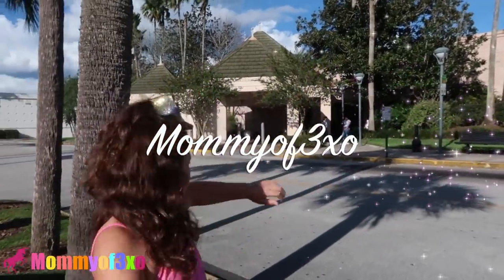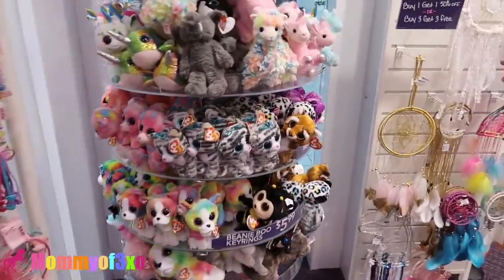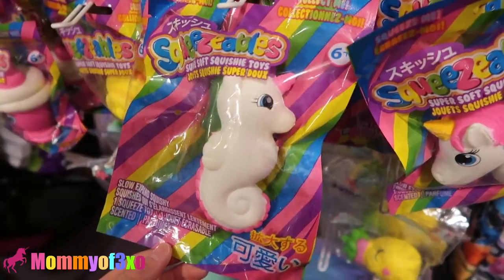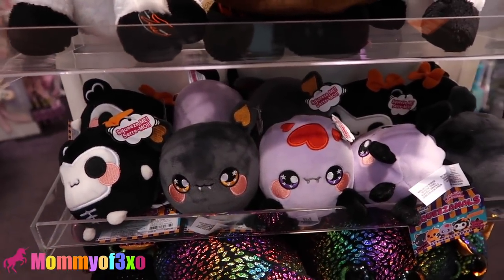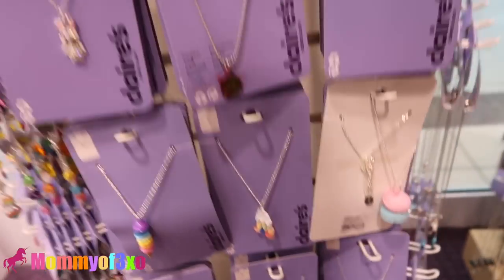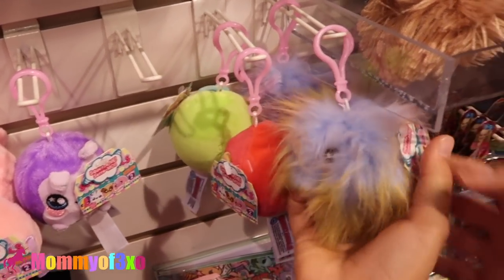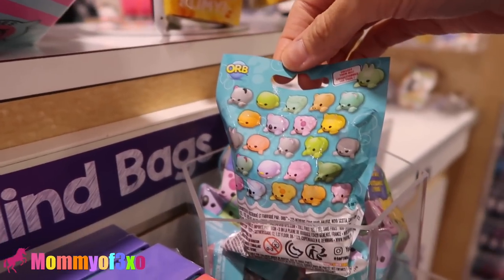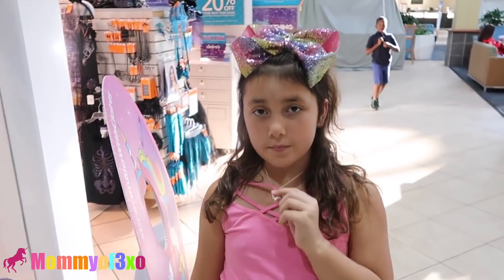SQUiSHY NECKLACES + SO MANY NEW SQUiSHiES AT CLAiRE'S! SHOPPiNG VLOG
♡Hey guys!!

♡Today we went to CLAIRE'S! WE LOVE YOU GUYS! Xoxo! Hope you all enjoyed the vlog! Loooooveee youuuu guyysss!!!

Mya; itsss.myyaa
Alayah; duhhitsalayah
Lacey; laceylynn8

Mya; itsss.myya
Alayah; duhhitsalayah

Mommyof3xo
2406 E state road 60